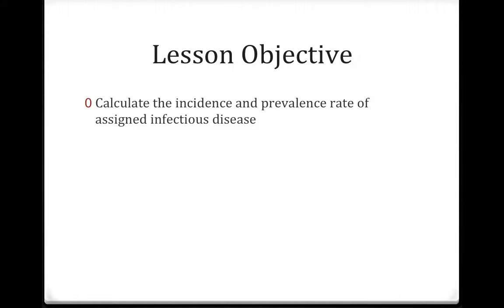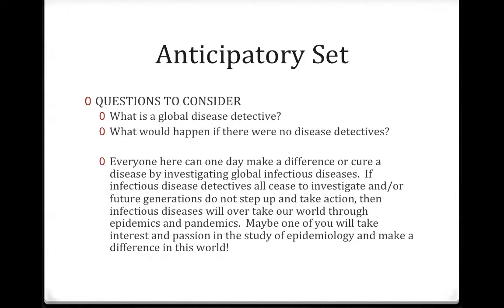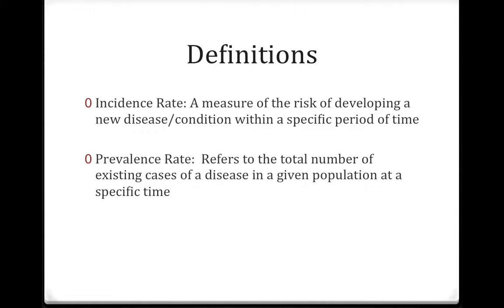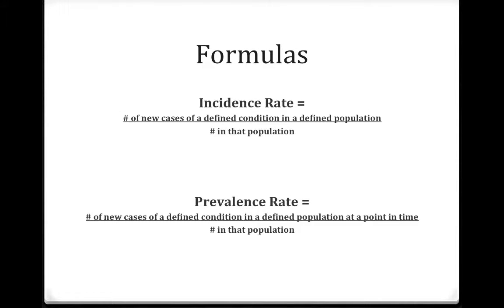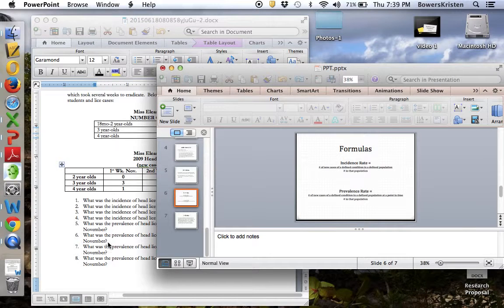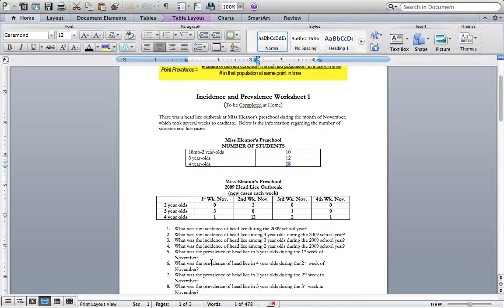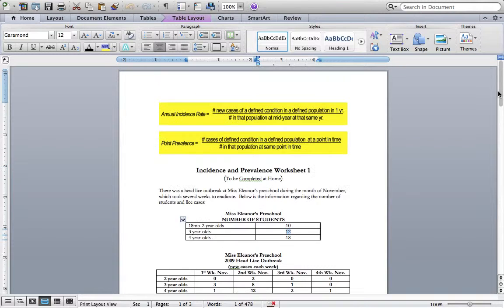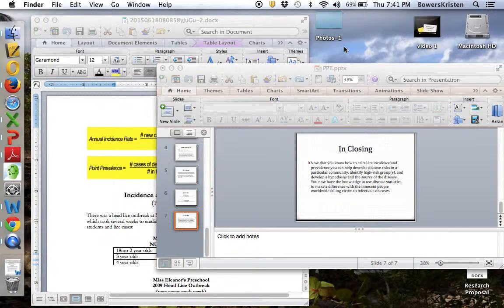Instructional Video 1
Incidence and Prevalence Rates in Global Health Data